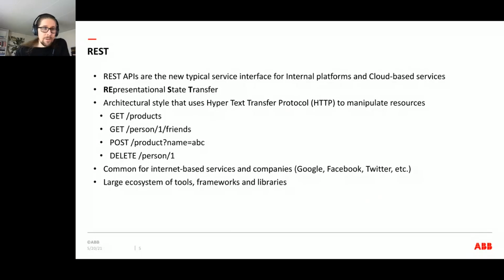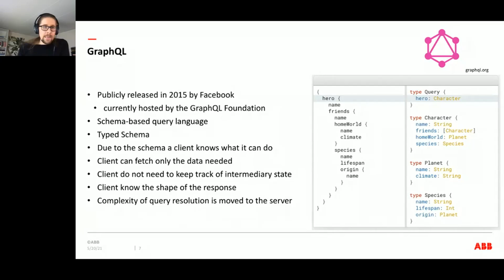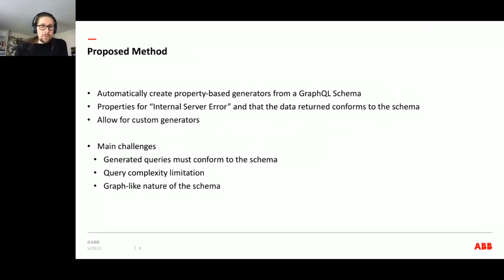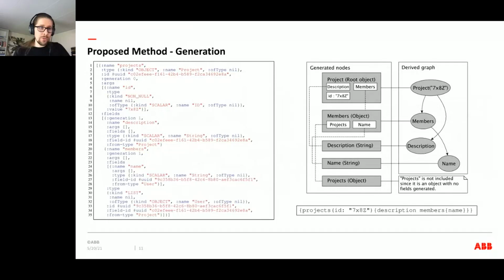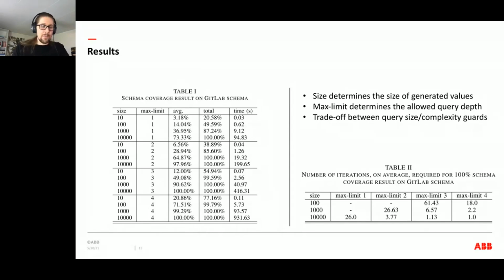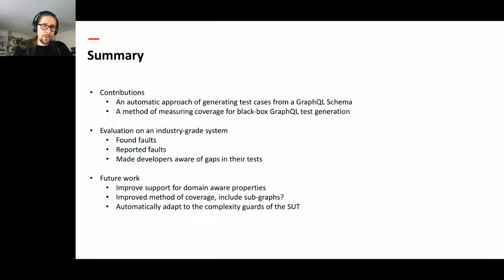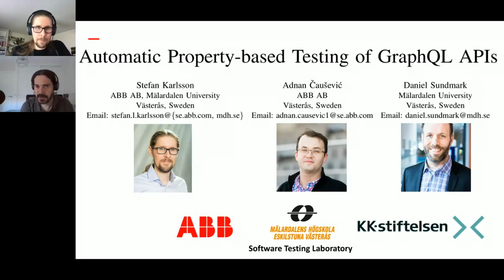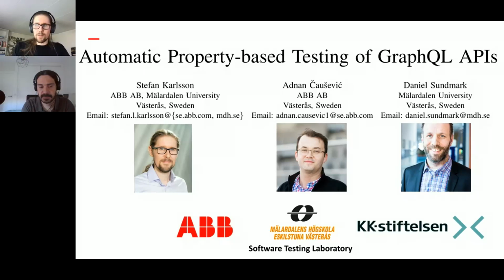AST: Automatic Property-based Testing of GraphQL APIs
In recent years, GraphQL has become a popular way to expose web APIs. With its raise of adoption in industry, the quality of GraphQL APIs must be also assessed, as with any part of a software system, and preferably in an automated manner. However, there is currently a lack of methods to automatically generate tests to exercise GraphQL APIs. In this paper, we propose a method for automatically producing GraphQL queries to test GraphQL APIs. Our evaluation on a real world software system shows that this approach is both effective, in terms of finding real bugs, and efficient, as a complete schema can be covered in seconds. In addition, we evaluate the fault finding capability of the method when seeding known faults. 73% of the seeded faults where found, with room for improvements with regards to domain specific behavior, a common oracle challenge in automatic test generation.

Stefan Karlsson (ABB AB, Mälardalen University), Adnan Causevic (Mälardalen University), Daniel Sundmark (Mälardalen University),